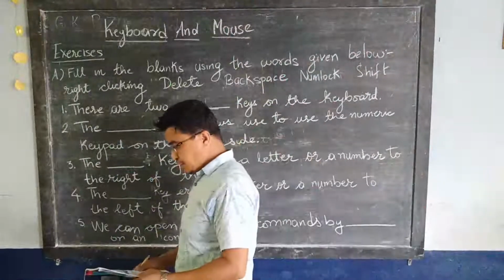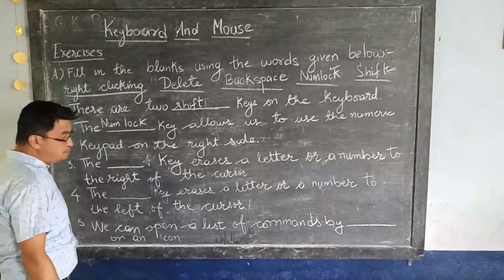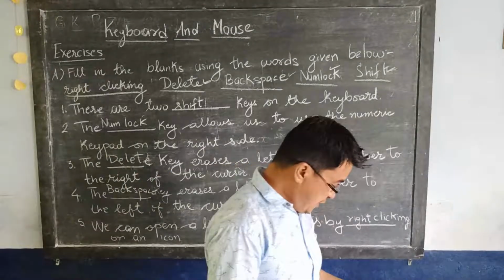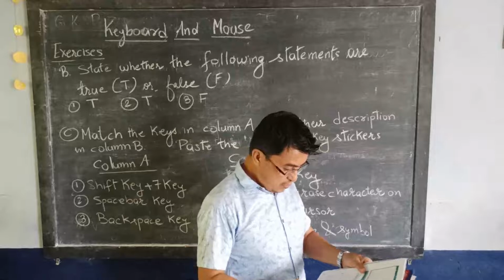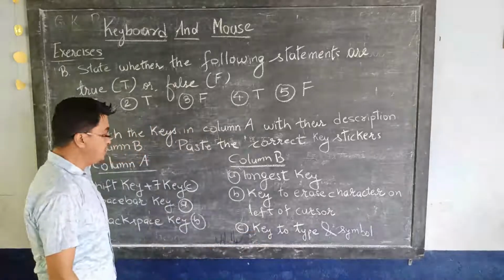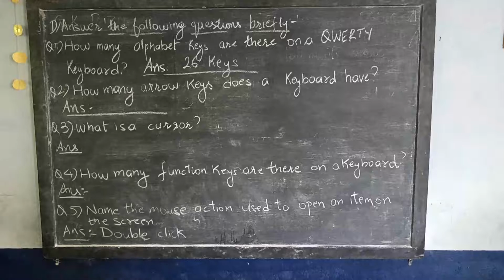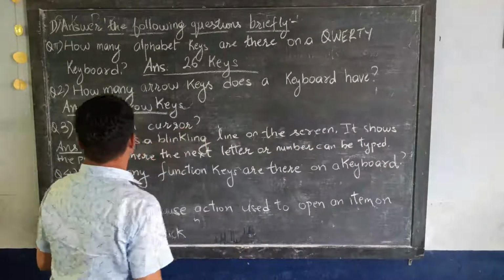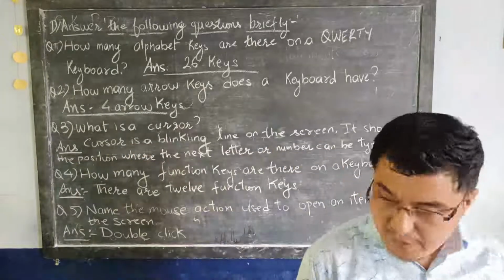Class II Computer